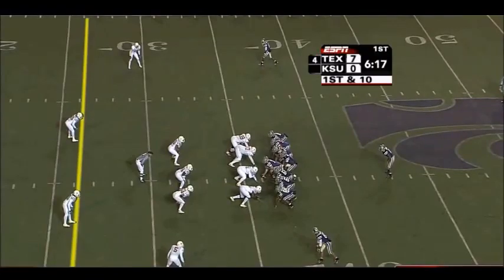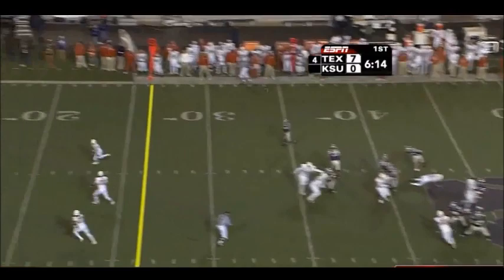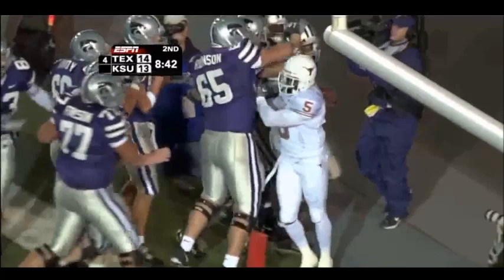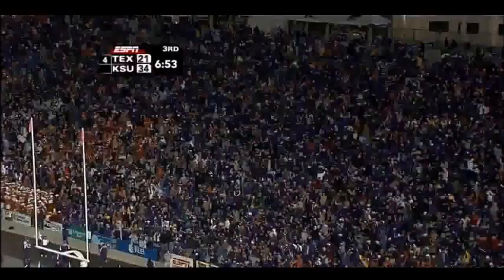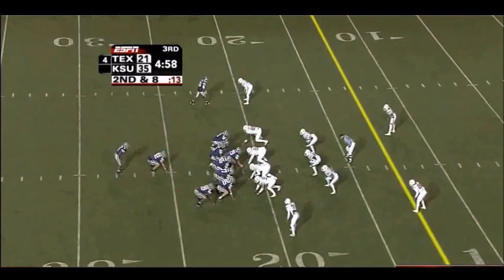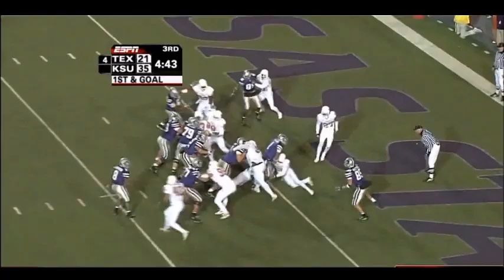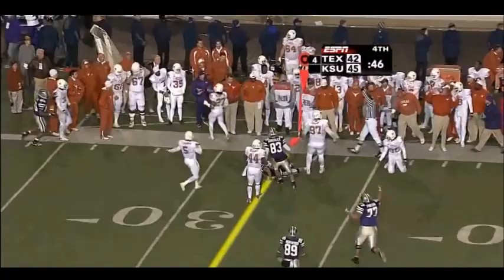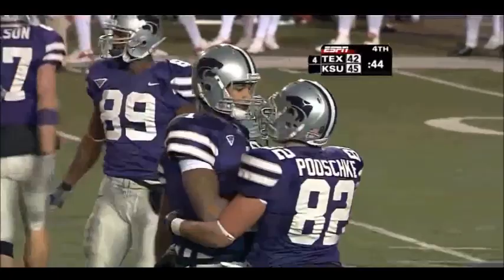Josh freeman leads K-State over #4 Texas in 2006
Kansas State freshman QB Josh Freeman has a big day in win over Texas